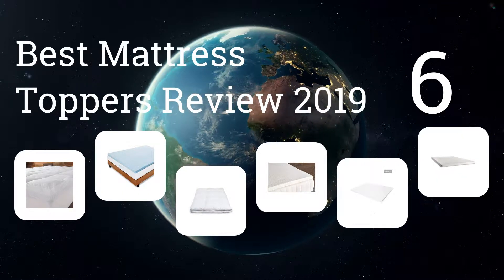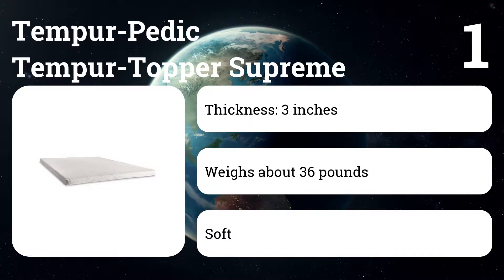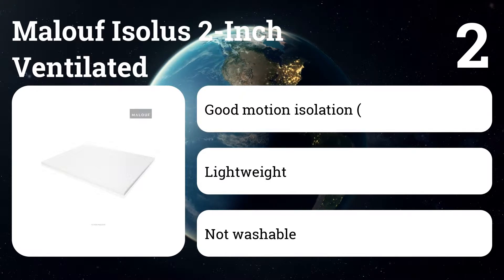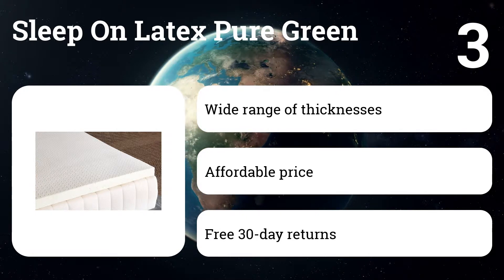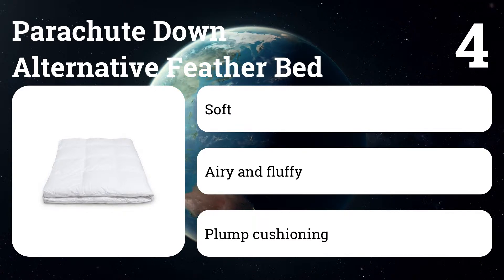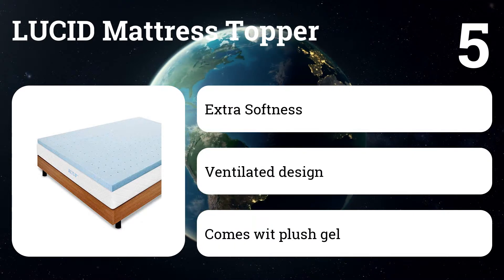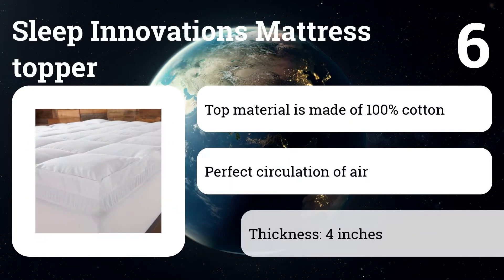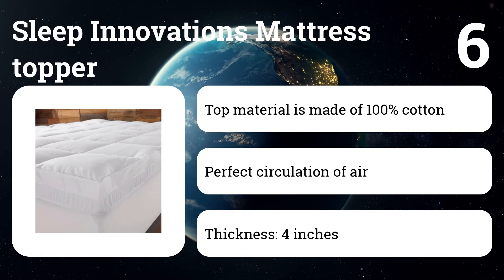Best Mattress Toppers Review 2019